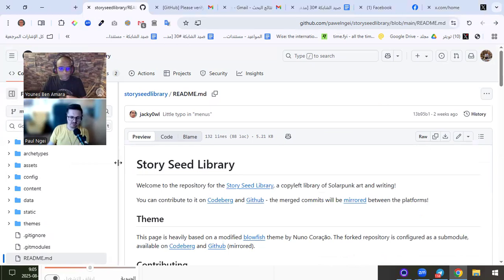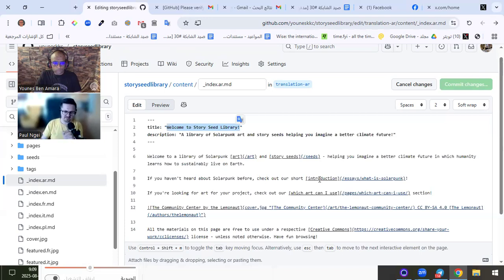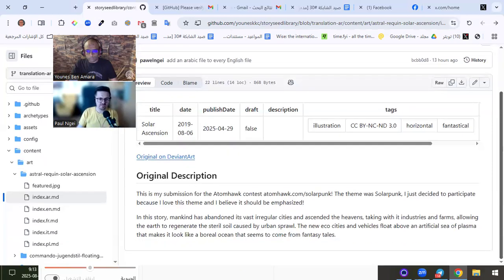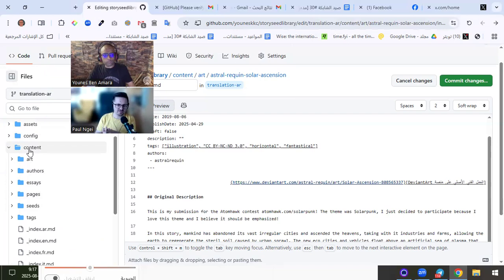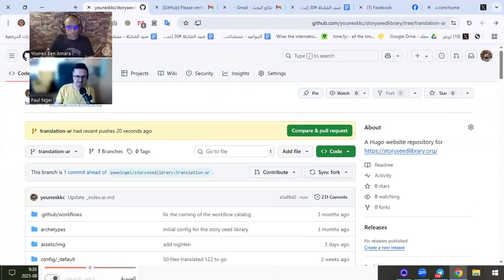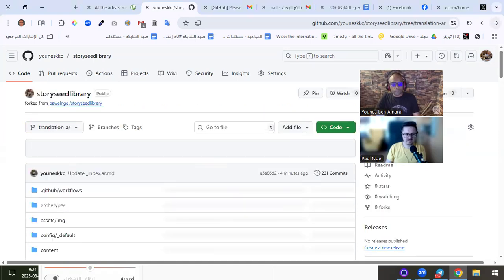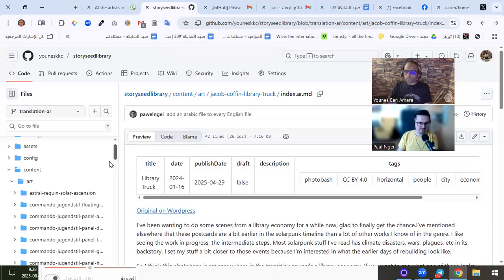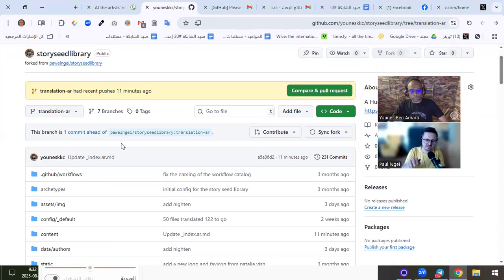كيف تُتَرجِم مشروعًا تقنيًا على GitHub [دليل للمبتدئين غير التقنيين]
📌 للاشتراك في مجتمع رديف

Story Seed Library